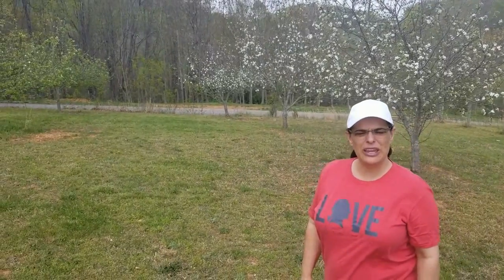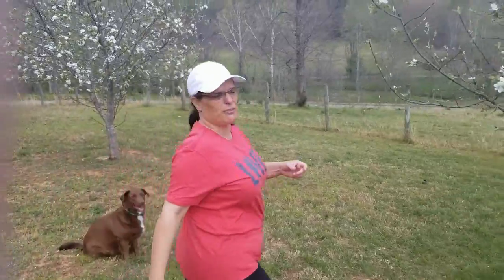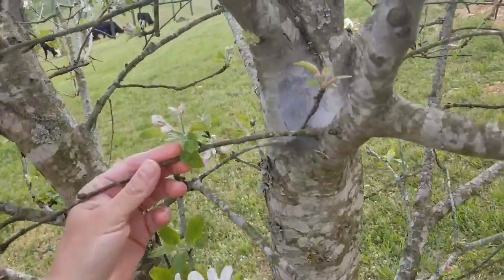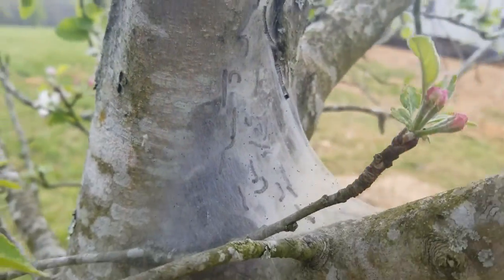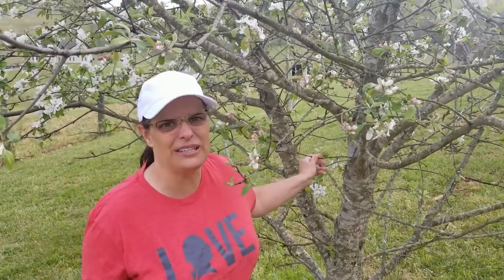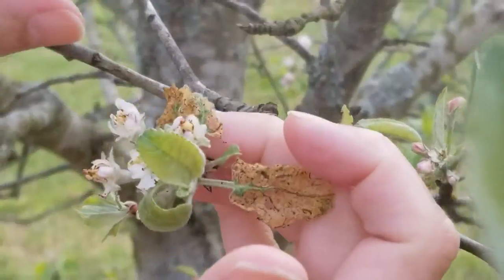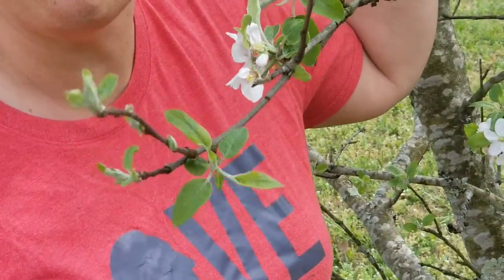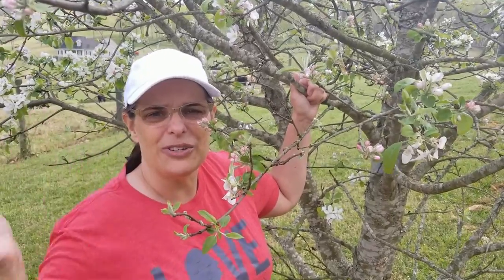Eastern Tent Caterpillars with Mrs Polson